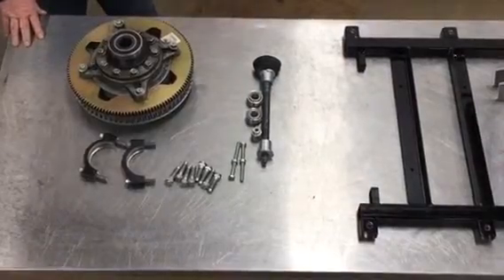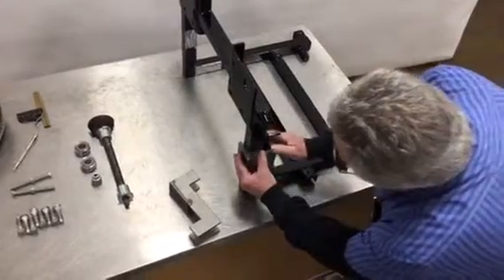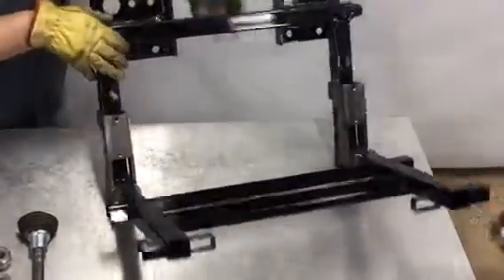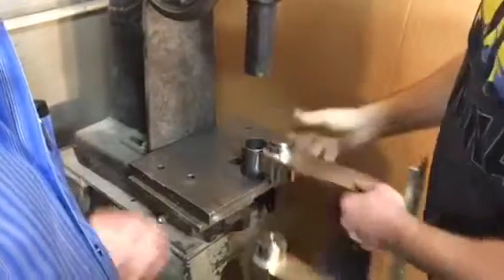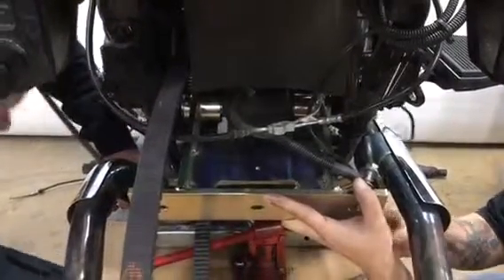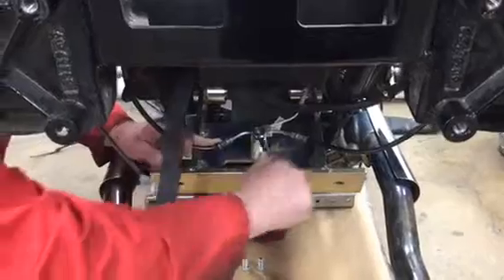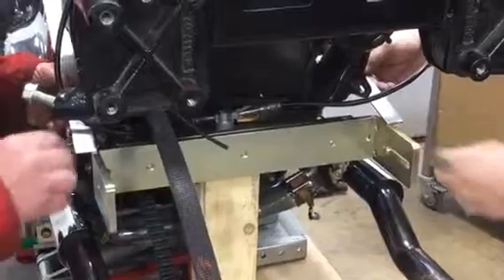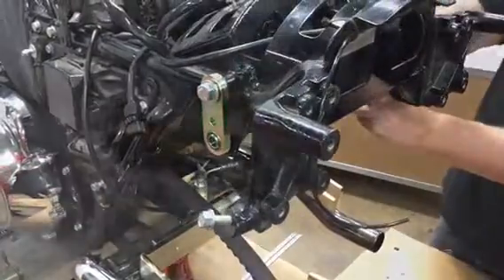Power Arm Suspension Installation Instructions Part 1 of 4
This video contains step by step installation instructions for Power Arm Suspension. This is a patented system that has been specifically engineered to convert Harley Tri-Glide trikes to independent suspension for better ride and handling.